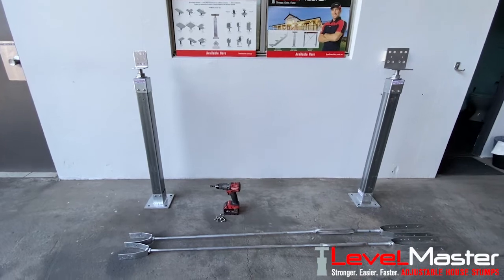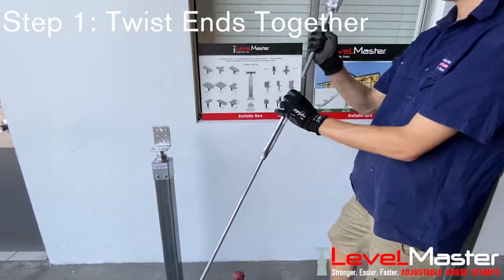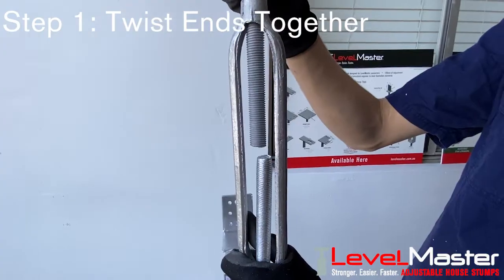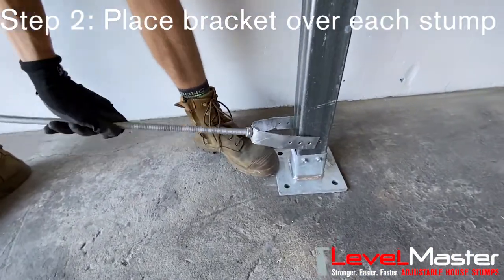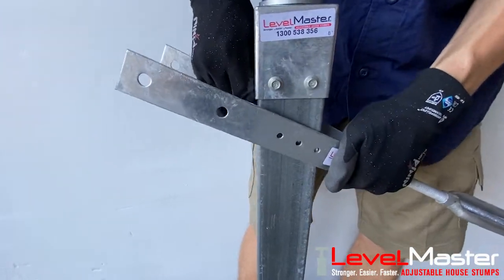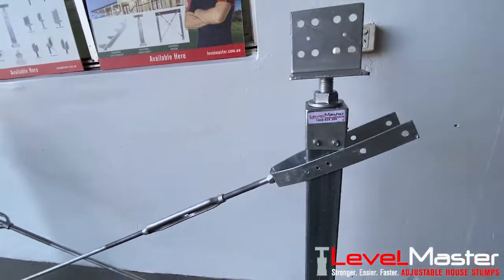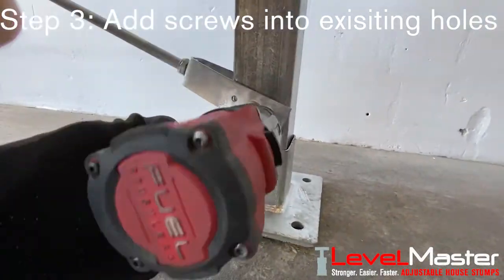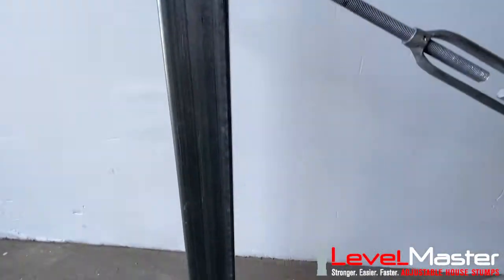Assembly Of A Cross-section Bracing Display - LevelMaster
If you require any more assistance in assembling your bracing display, feel free to give us a call!

LevelMaster service all of Australia. In particular Brisbane, Toowoomba, Melbourne, Sydney, Coffs Harbour, ACT, Perth and Tasmania

LevelMaster specialise in adjustable steel house stumps and stair stringers

Addresses:
1. LevelMaster Brisbane -  260 New Cleveland Road, Tingalpa, Brisbane, QLD 4173
2. LevelMaster Toowoomba - 549 Boundary Road, Toowoomba, QLD, 4350